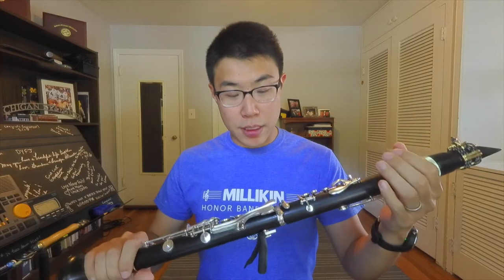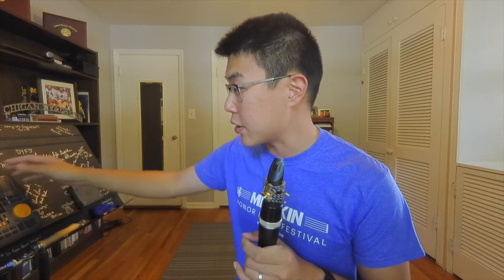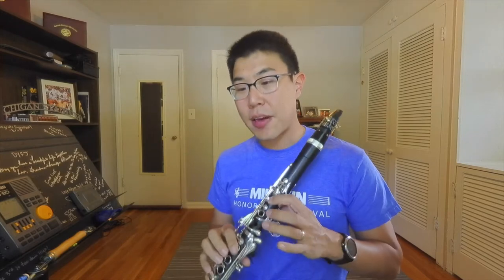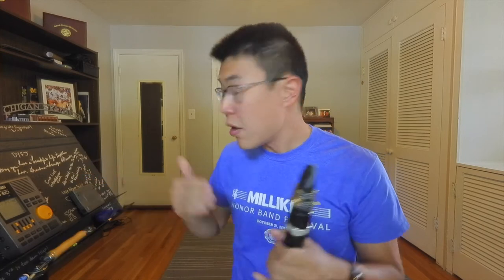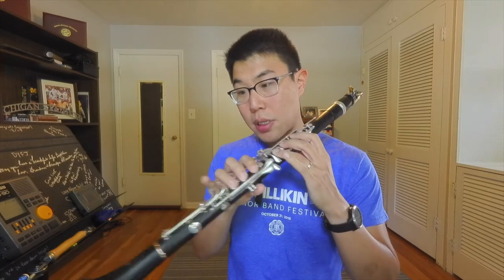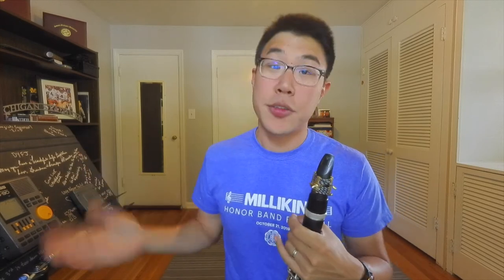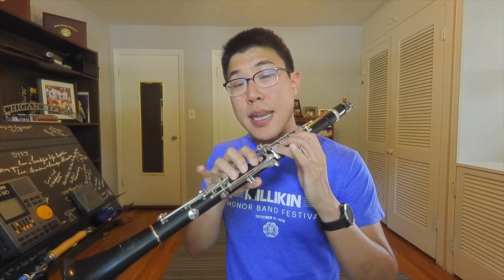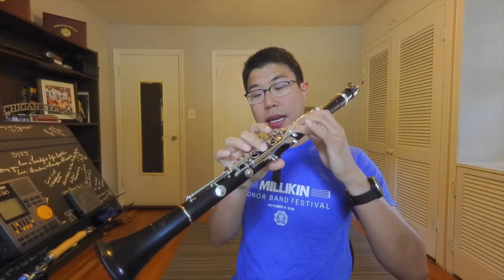Off-the-Cuff Clarinet: Intonation work with drone pitches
How we improve our own intonation? Where do you start with drone pitches? How do short-term changes become long-term habits? Regular work with a drone pitch will help improve not only your intonation, but also your tone quality!